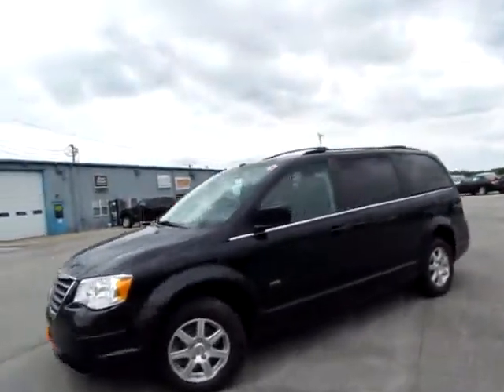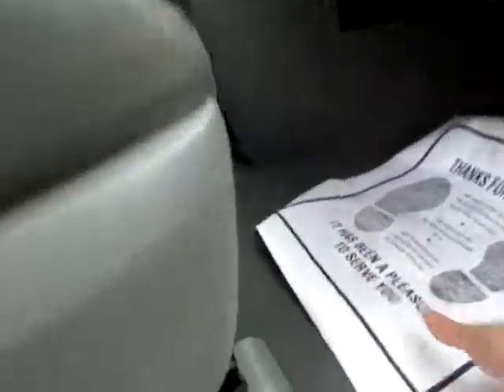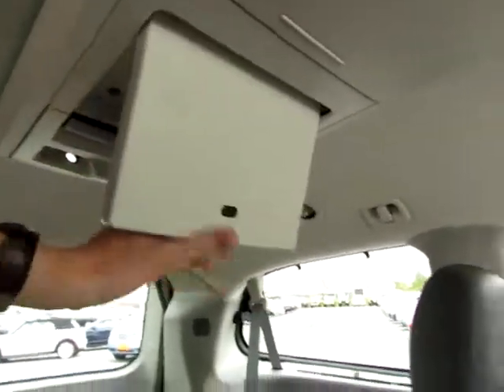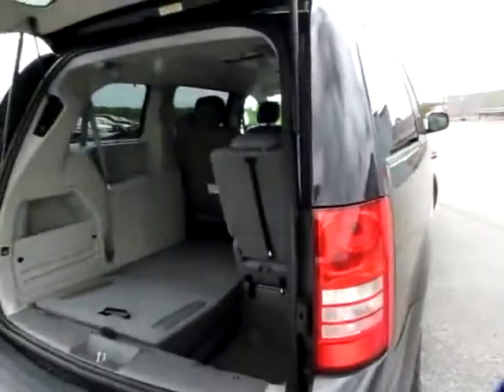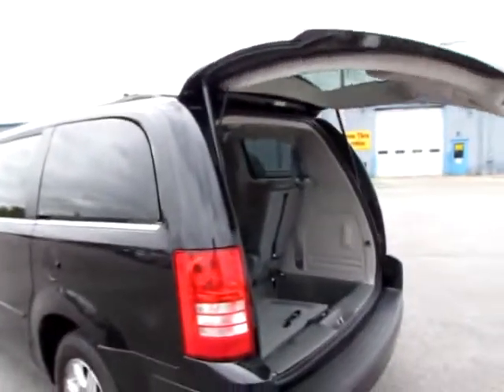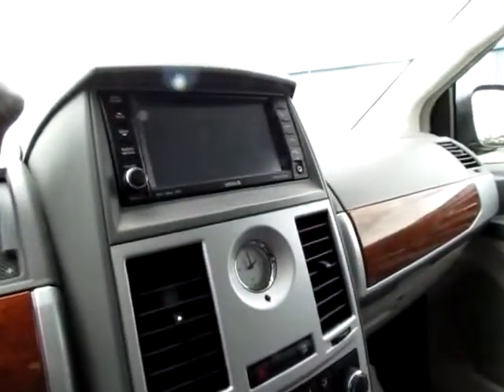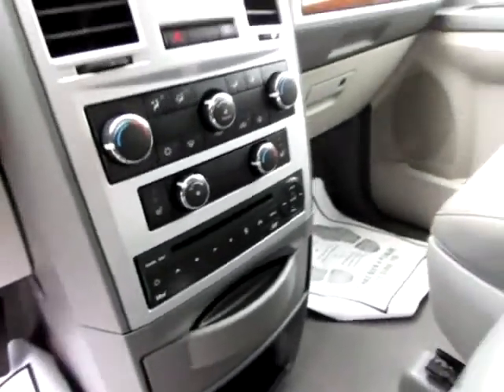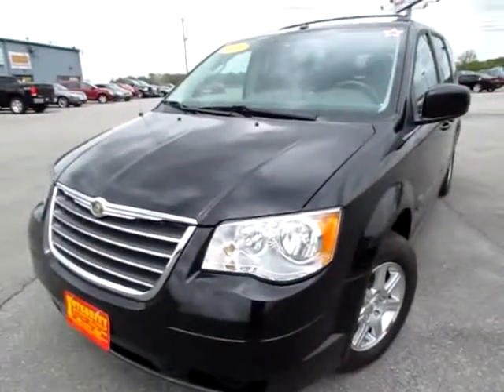718102 Black 2008 Chrysler Town and Country Touring W P Chrysler Signature Series xvid